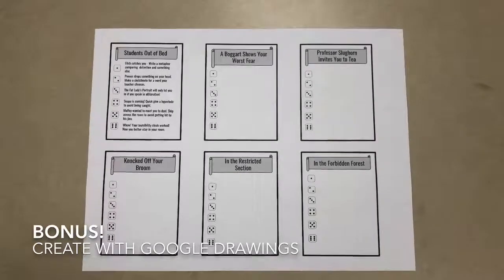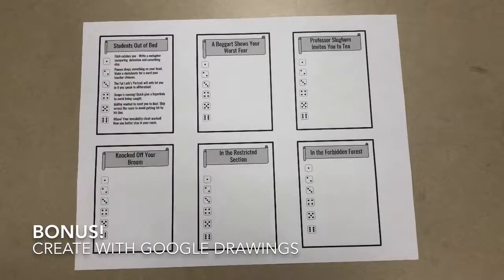Creating Event Cards for Classroom Games - Mrs. Cford Vlogs, Episode 17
Follow my creation process as I adapt event cards from a game into something new for my classroom, and in the meantime, find YOUR inspiration to create a game you love for your classroom.